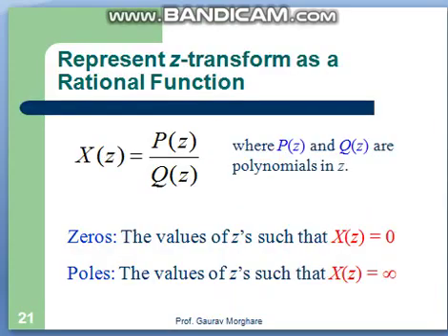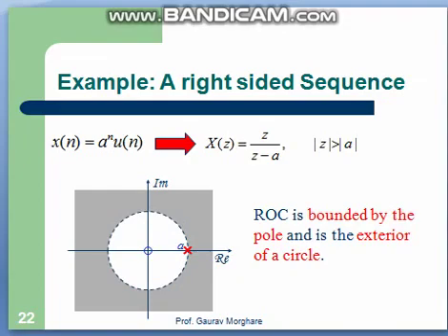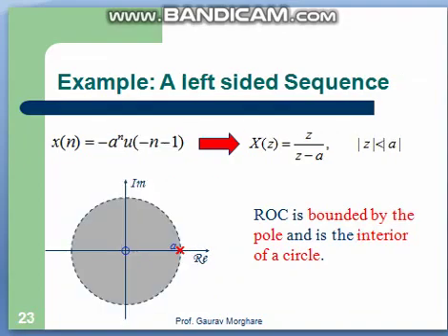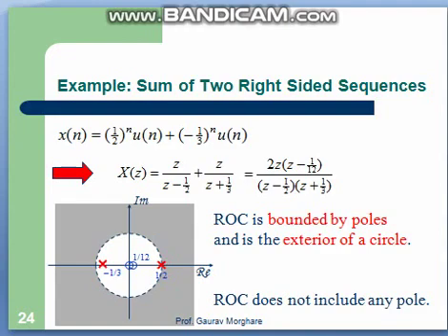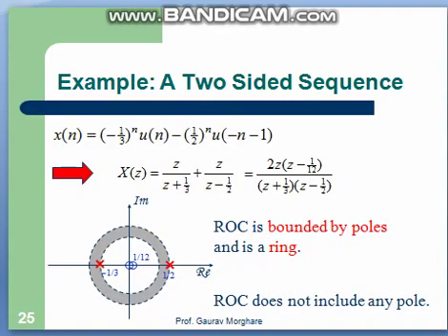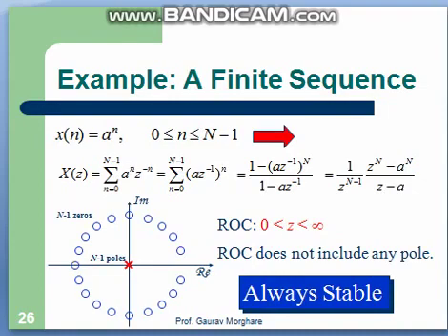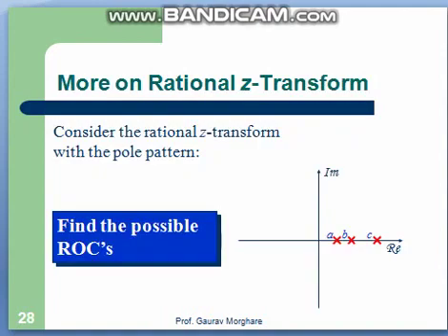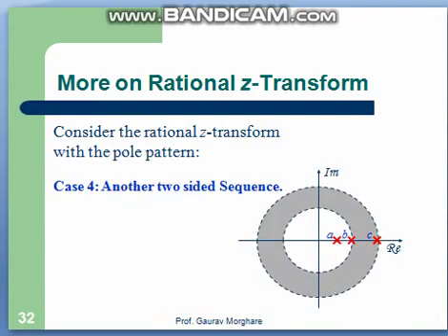EC Z Transform2 Gaurav